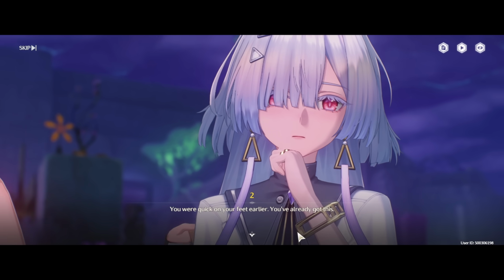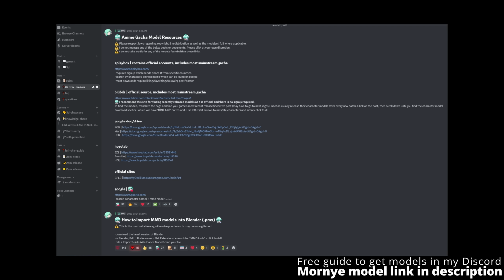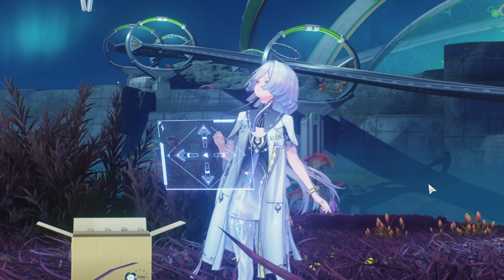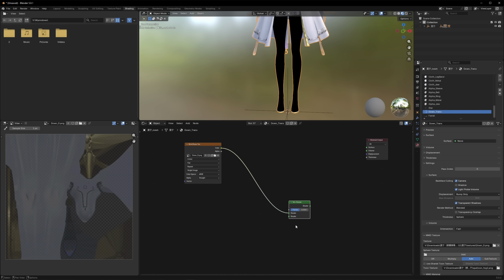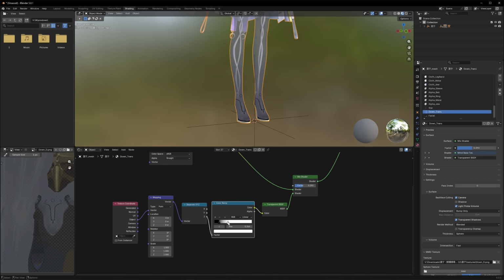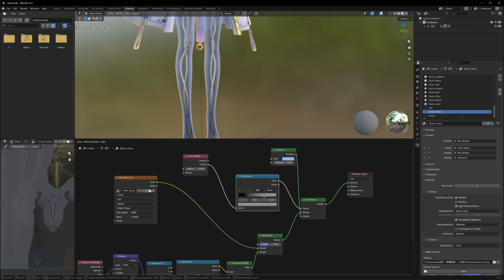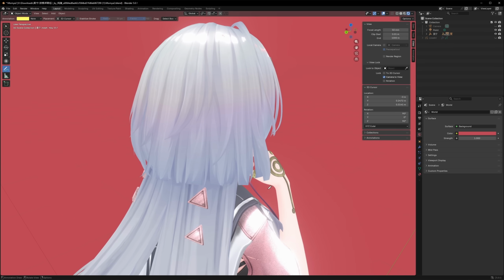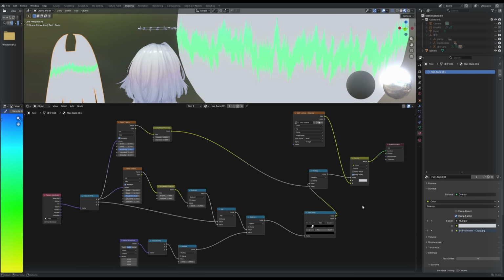Mornye is INEXPLICABLY Hot. While Researching her Legs, I saw something I was NOT supposed to.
(site requires registration)